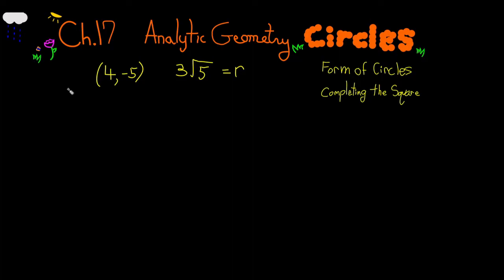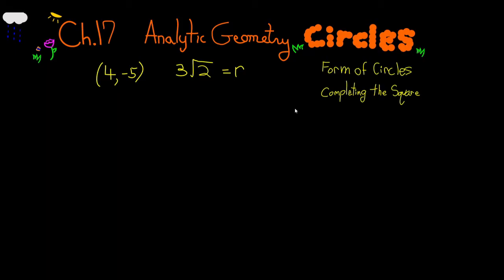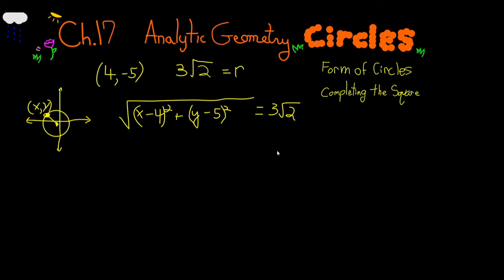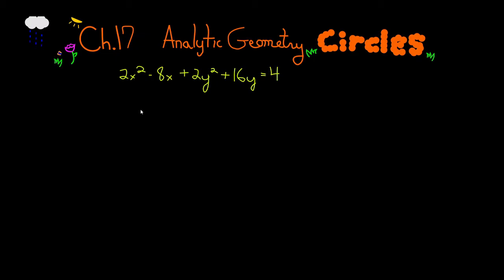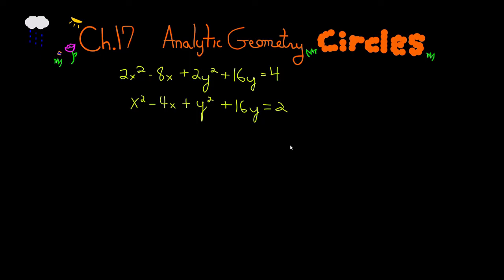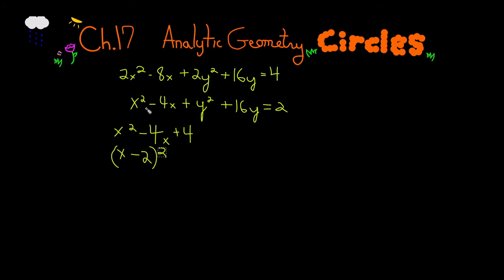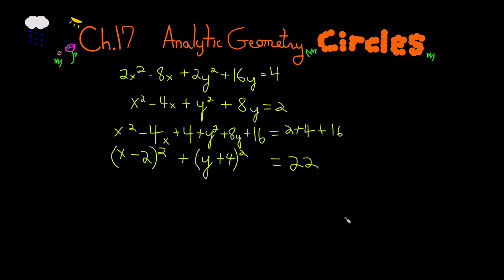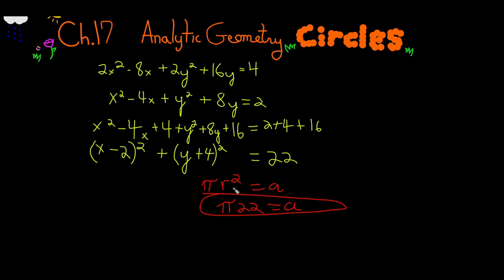AoPS Geometry 17.2 Circles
Art of Problem Solving 17.2 Analytic Geometry - Circles

Featured image is a relief from the Federal building in Philadelphia.